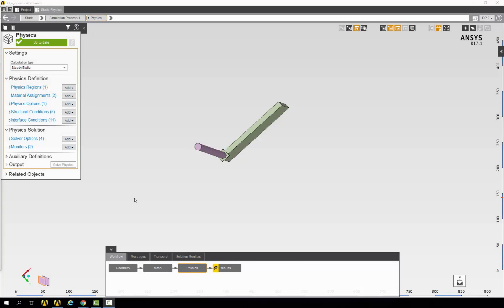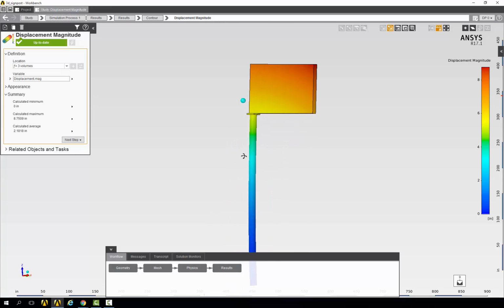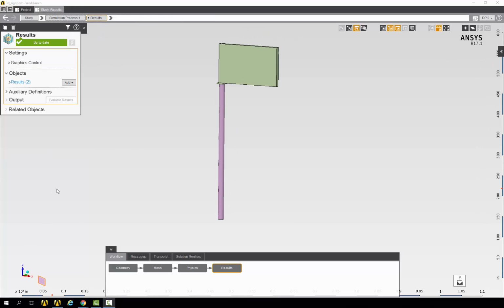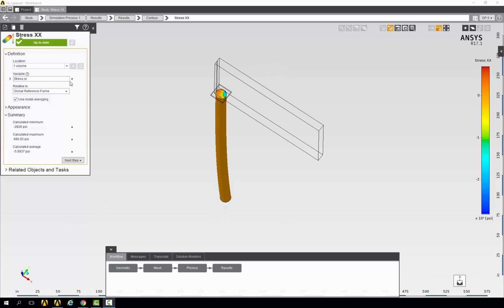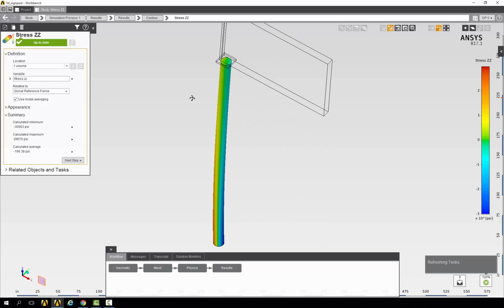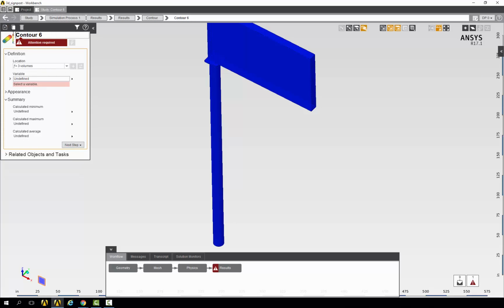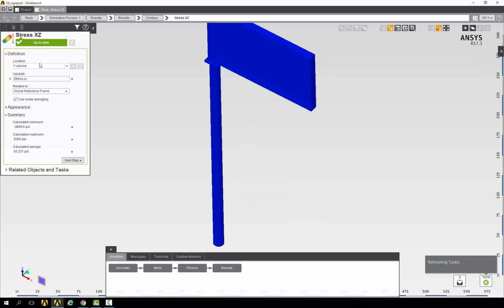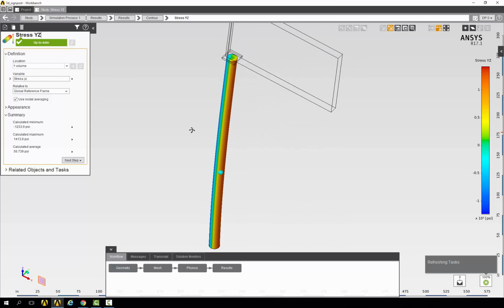AIM 3D Sign Post: Results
This video is from the 3D Sign Post tutorial on simcafe.org.